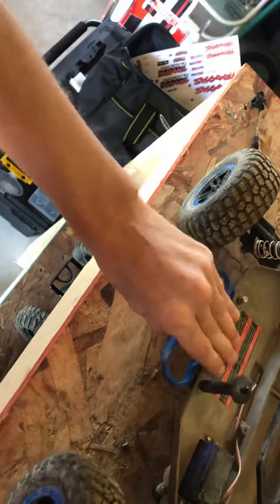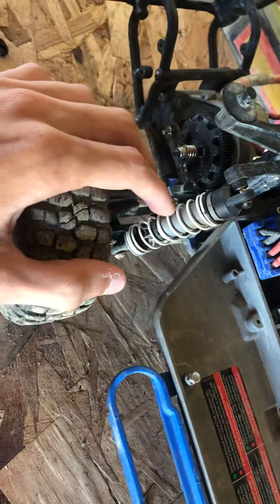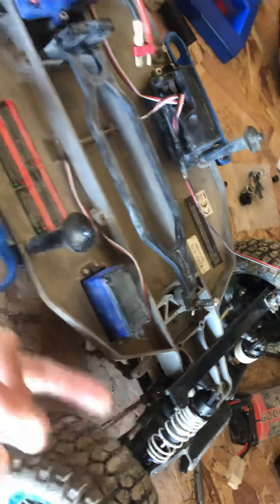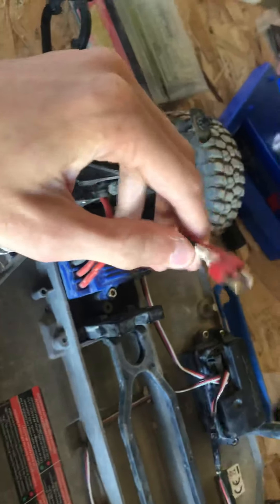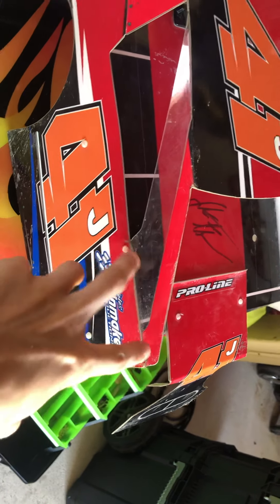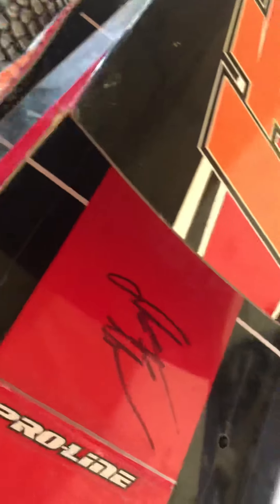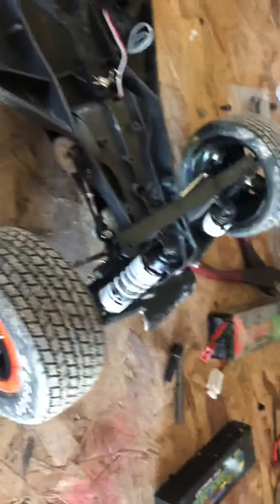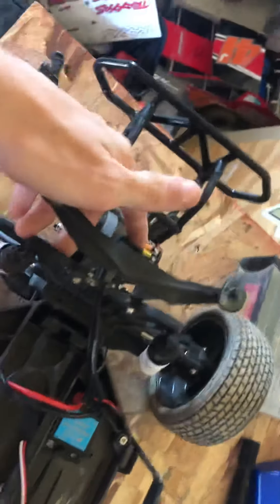How To Make A Salvas Mudboss